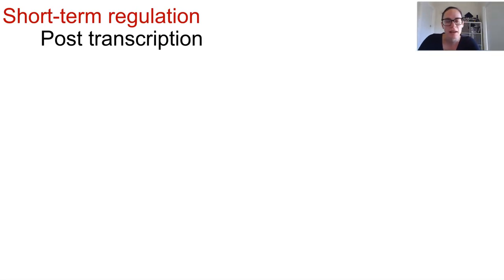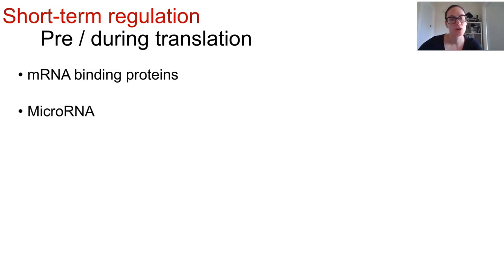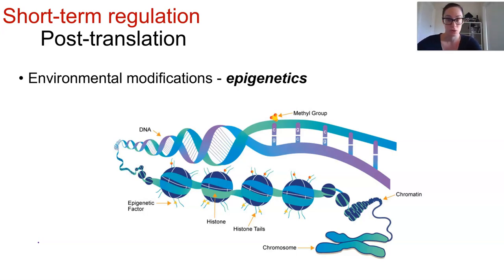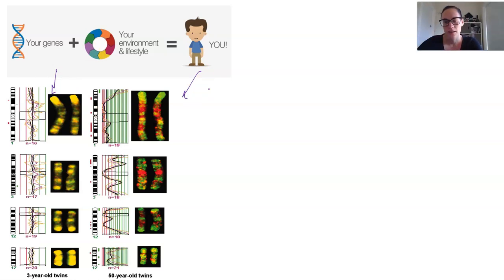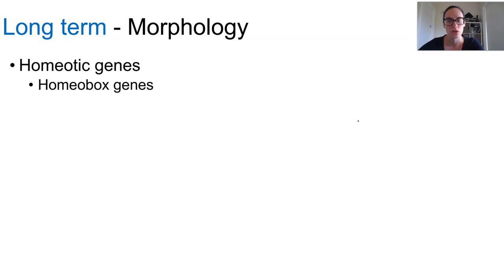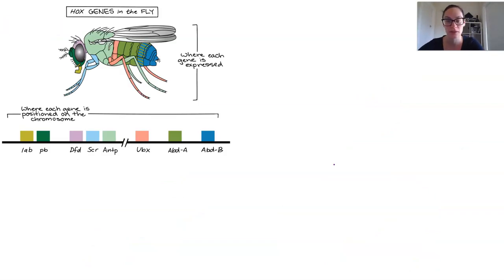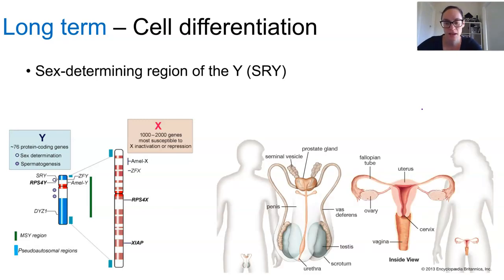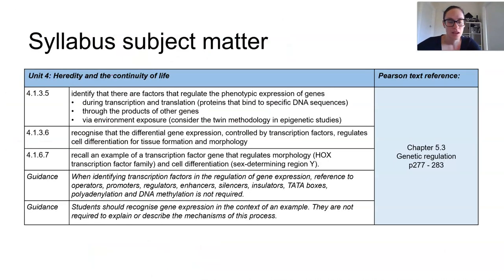Gene regulation (Part 2 of 2)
- identify that there are factors that regulate the phenotypic expression of genes
-- during transcription and translation (proteins that bind to specific DNA sequences)
-- through the products of other genes
-- via environment exposure (consider the twin methodology in epigenetic studies)
- recognise that the differential gene expression, controlled by transcription factors, regulates cell differentiation for tissue formation and morphology
- recall an example of a transcription factor gene that regulates morphology (HOX transcription factor family) and cell differentiation (sex-determining region Y).